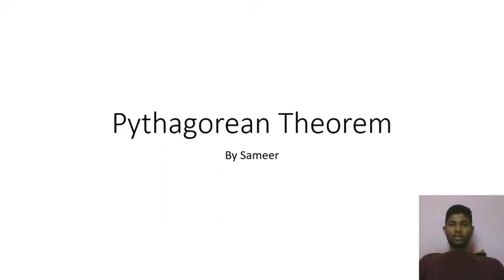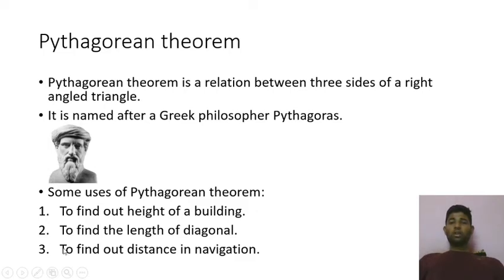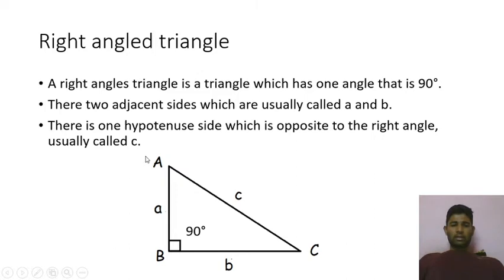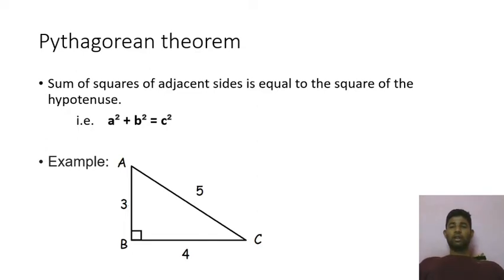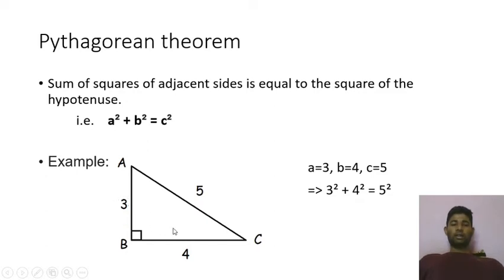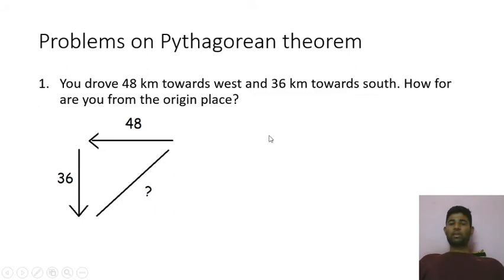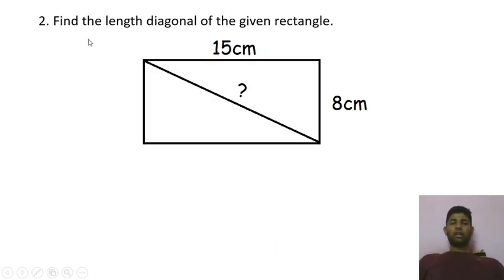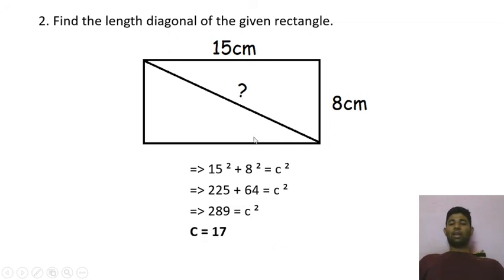Pythagorean Theorem || Complete Concept || by Sameer || SFA Free School